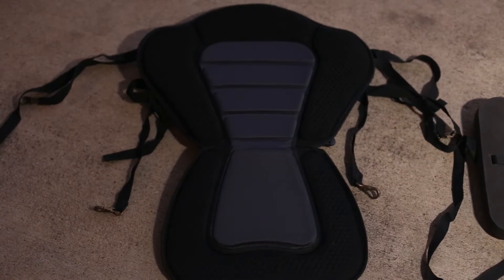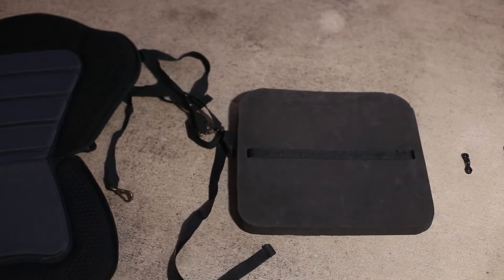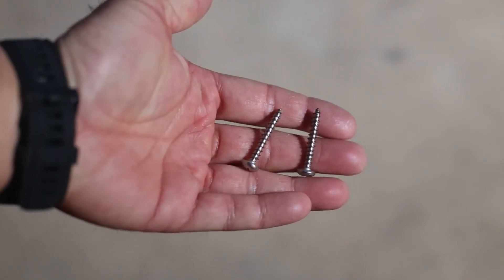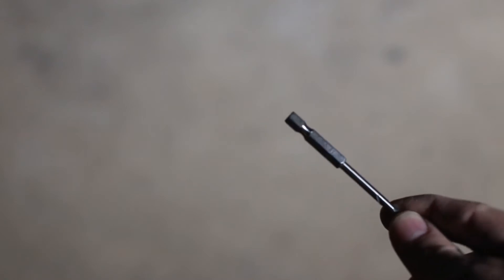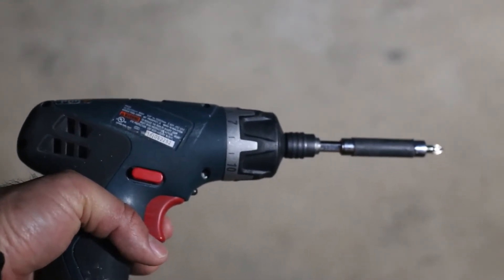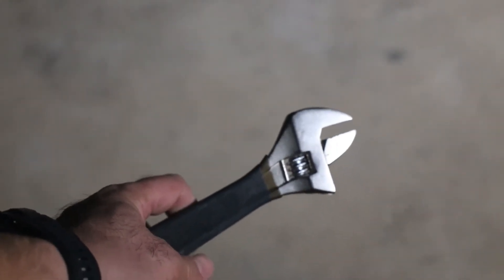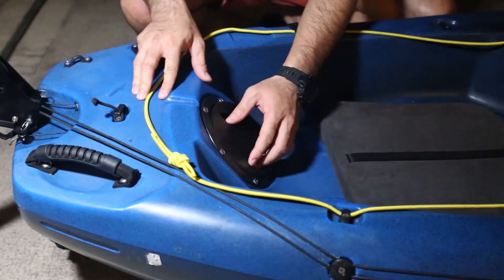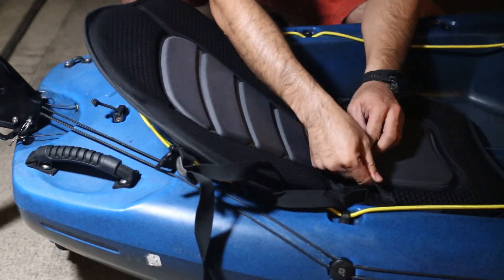Added Second Seat To Your Perception Pescador Pilot 12 Kayak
Do you want an extra people cruising with you on your Perception Pescador Pilot 12 Kayak?  I have a solution for you.  Here is how!